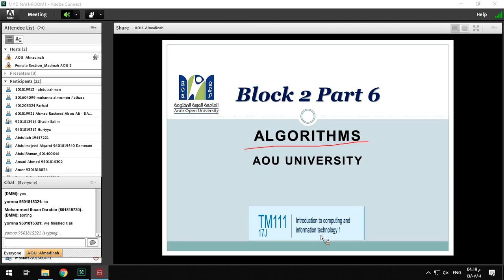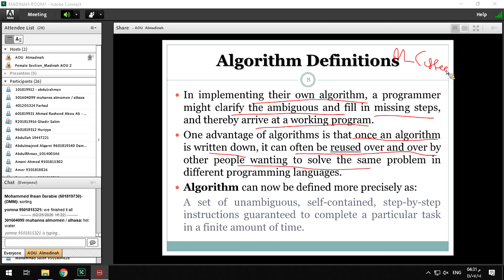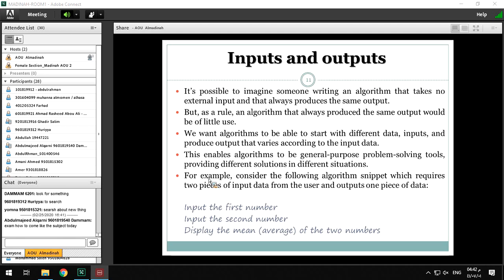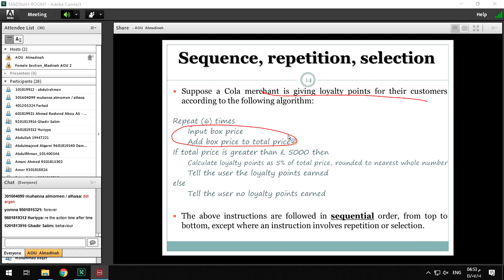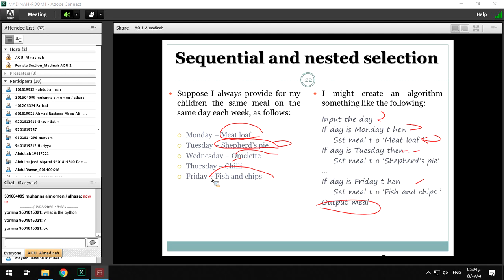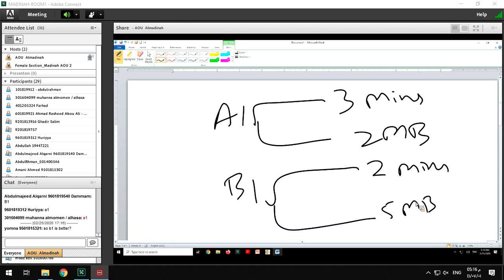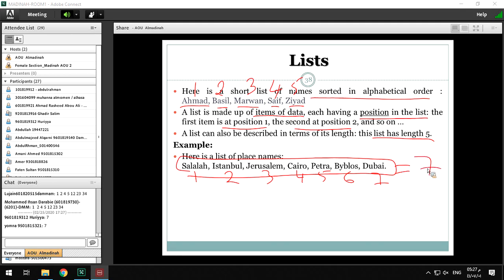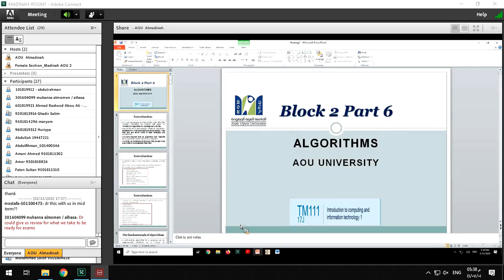TM111 - Meeting 6 - Lecture 6 - AOU